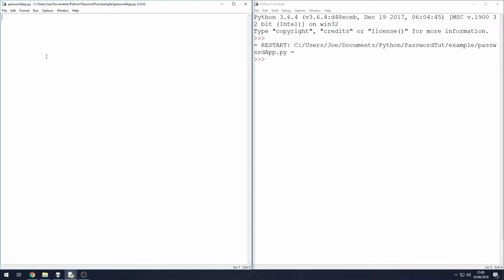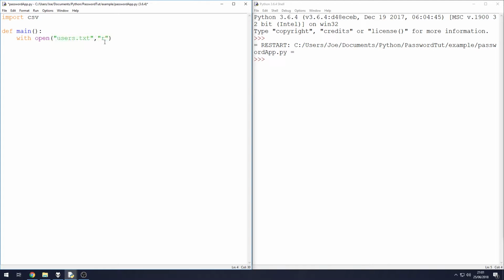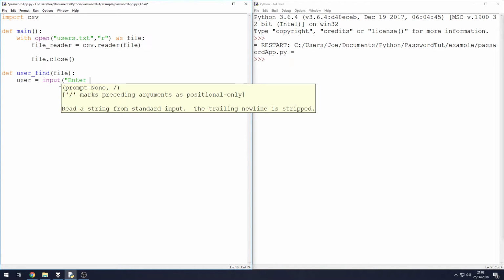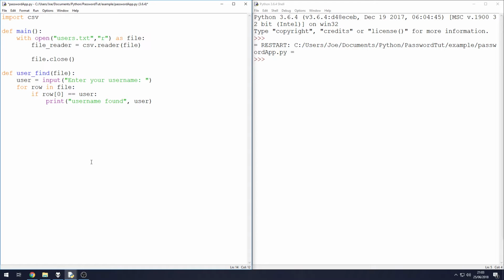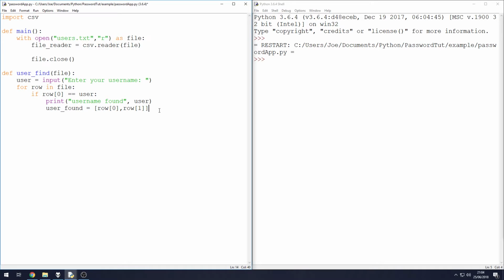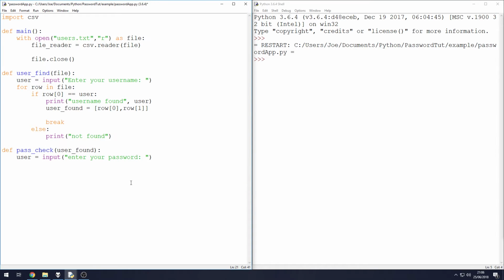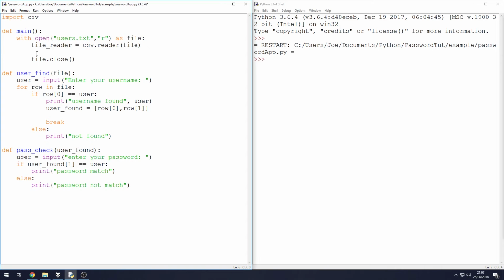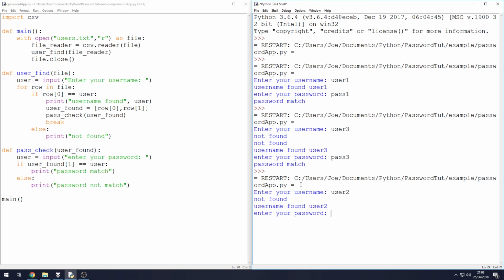Python Programming - Username + Password Checker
Welcome to Part 13 of the Python Programming tutorial series here on Tutorial Spot.

In Part 13 I took a code challenge from a computer science spec and tweaked the intended outcome and added in a CSV file to use. This login/password checker is not designed to be used in the real world and no system should use a login/password check program like this, it is un-encrypted and simply wouldn't pass any safety regulations regarding handling of data.

I hope you enjoyed or found it useful.

Python 3.6.4 was used to make this tutorial.